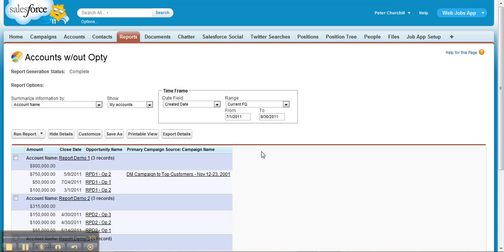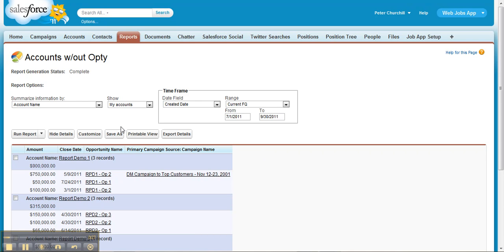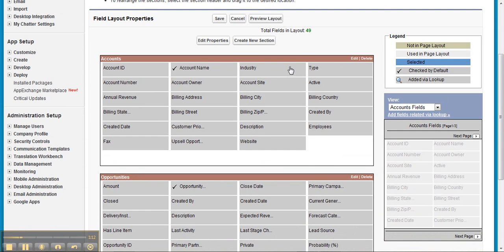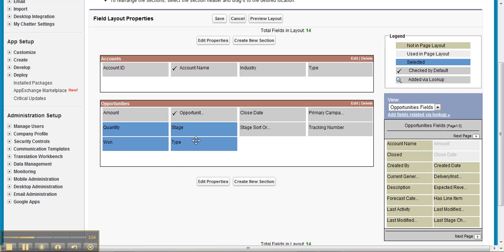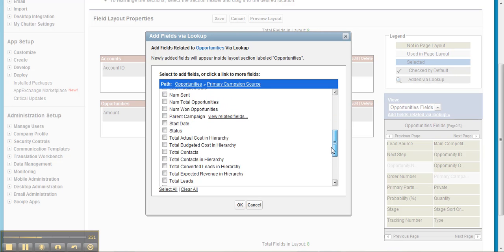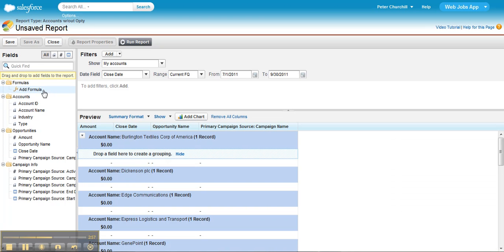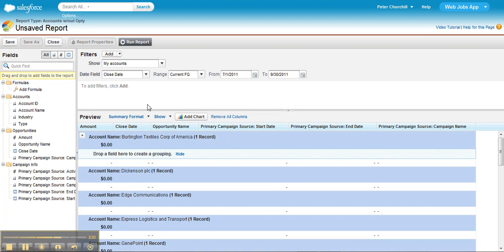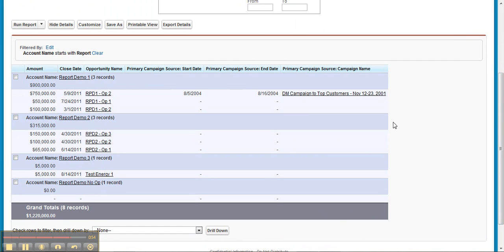Reports 4 Custom Report Types Fields